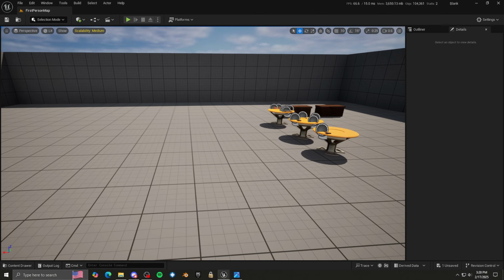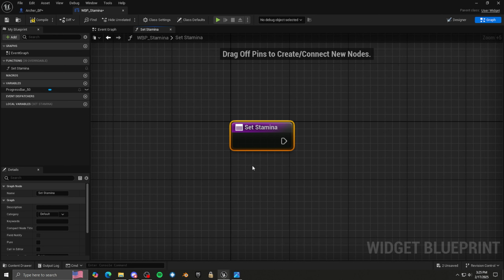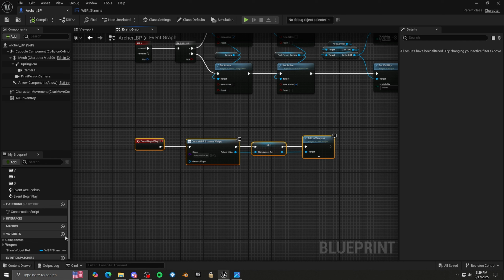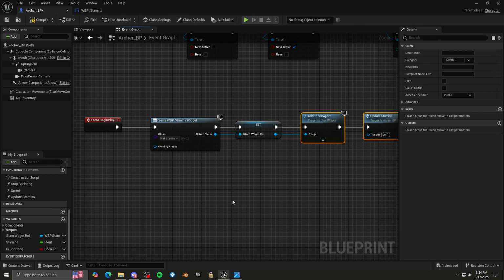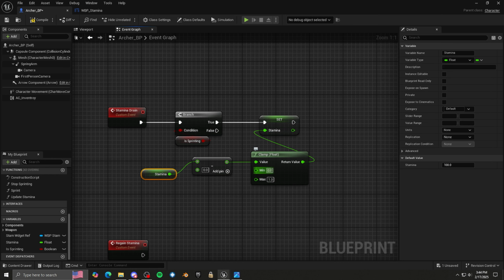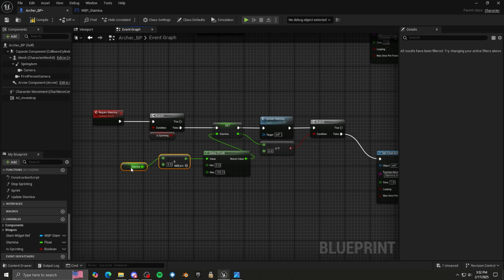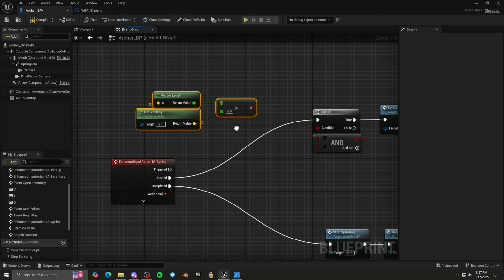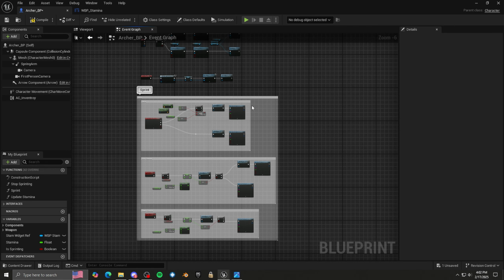Unreal Engine UE5 Sprint and Stamina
Unreal Engine UE5 Blueprints Sprint and stamina system